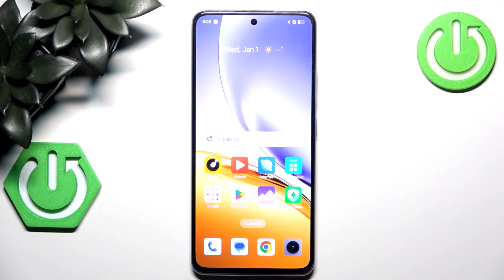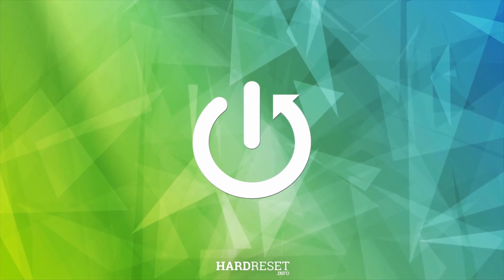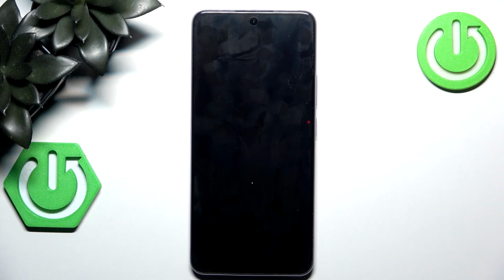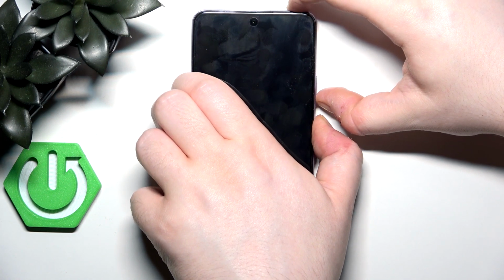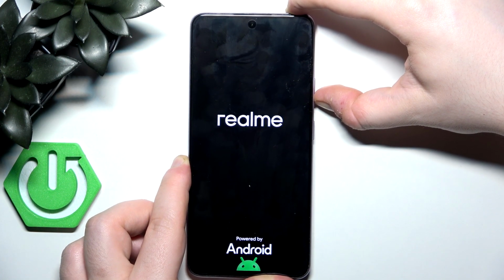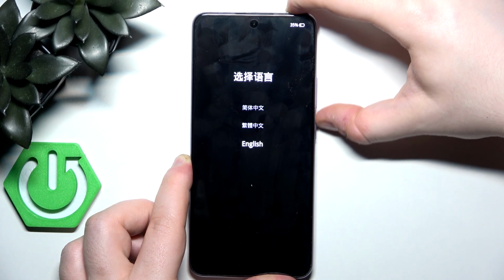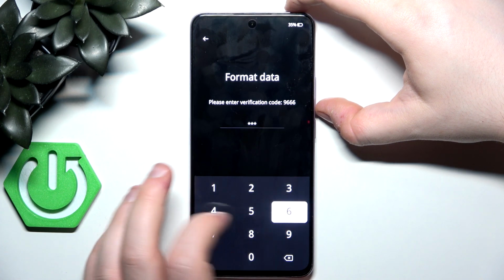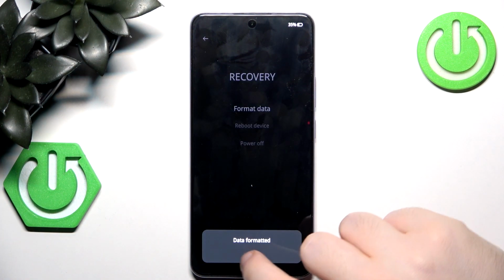REALME 14 5G – Hard Reset and Recovery Mode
If your REALME 14 5G is not working properly, frozen, or you want to erase all data before selling or giving it away, performing a hard reset through recovery mode can help. In this video, you will learn step-by-step how to hard reset your REALME 14 5G using the recovery menu. We will show you how to power off the device, enter recovery mode with the correct button combination, navigate the recovery options, and format your data to restore factory settings. This process is useful for fixing software issues, removing forgotten passwords, or starting fresh with your REALME 14 5G smartphone.

How to hard reset REALME 14 5G using recovery mode?
How to enter recovery mode on REALME 14 5G?
How to format data and restore factory settings on REALME 14 5G?

0:00 Introduction
0:07 Power off REALME 14 5G
0:14 Enter recovery mode (button combination)
0:31 Navigate recovery menu and select language
0:40 Format data and confirm
1:01 Device reset and setup